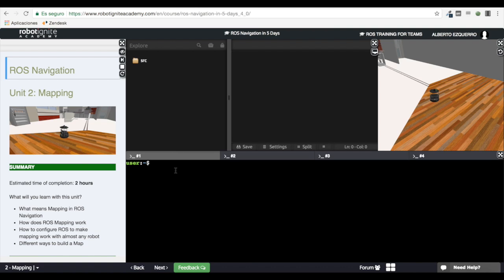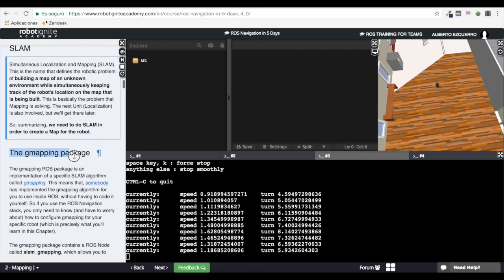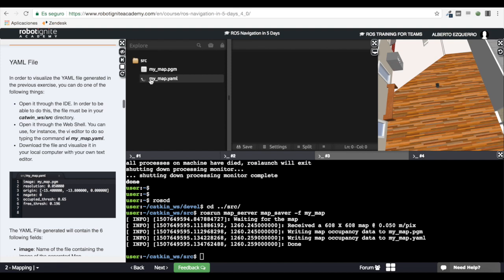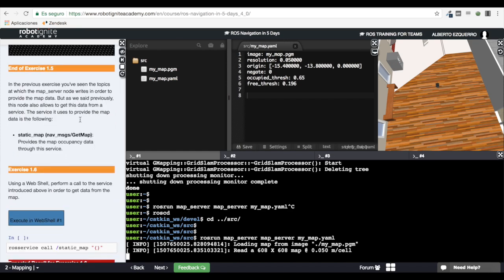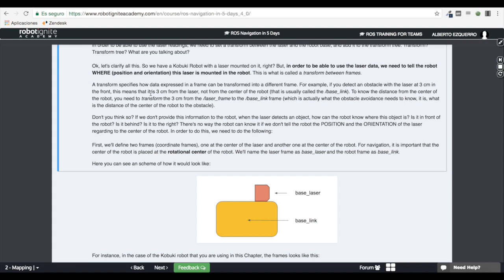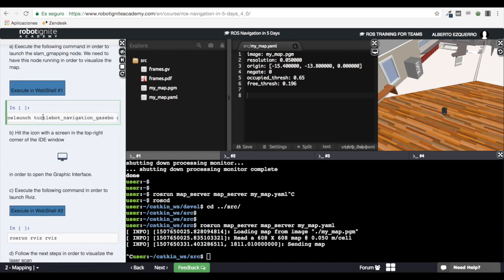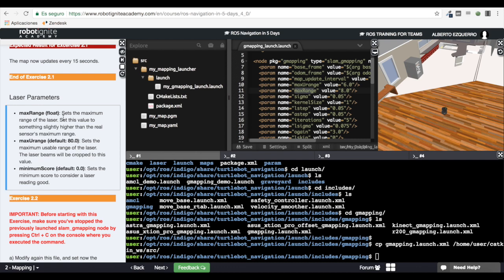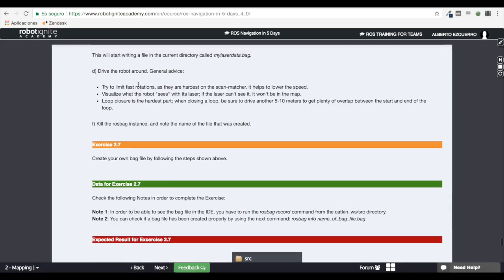ROS NAVIGATION IN 5 DAYS #2 - Mapping & Create a map from zero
What Mapping means in ROS Navigation? How to create a map from zero? You will find the answers in the ROS NAVIGATION IN 5 DAYS course.

In this unit, you'll learn:
* What Mapping means in ROS Navigation
* How does ROS Mapping work
* How to use the gmapping package
* How to build a map with SLAM
* How to use RViz in order to visualize the Mapping process.
* How to configure ROS to make mapping work
* Different ways to build a Map

[ About the ROS NAVIGATION IN 5 DAYS course]
The course provides teaching lessons in 2 different ways:
1). Learn ROS Navigation programming several robots: This part consists of units that each one teaches you some topic of ROS Navigation. But you will learn to create and executing code while using different robots for it (the robots above).Theory through hands-on experience.
2). Apply what you learned to a Robot Project: Here you will apply what you have learned in the previous units by attacking a full project controlling a Summit XL robot. The objective is to make the Summit XL navigate to different spots of the environment autonomously.

At the end of the course you will be comfortable with the following subjects:
- The ROS Navigation Stack
- What is needed to work with the Navigation Stack
- What is the move_base node and why it is so important
- Which parts take place in the move_base node

[ Robots Used in ROS NAVIGATION IN 5 DAYS course ]
- Kobuki
- Husky
- Summit XL

[ Objective of ROS NAVIGATION IN 5 DAYS course ]
The objective of this ROS Navigation course is to give you the basic tools and knowledge to be able to understand and create any basic ROS Navigation-related project.

You will be able to create maps of environments, localize the robot in the environment, make the robots perform path planning, visualize data of the different Navigation processes, debug errors using RViz and configure the different Navigation nodes.